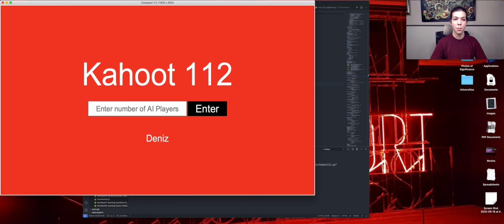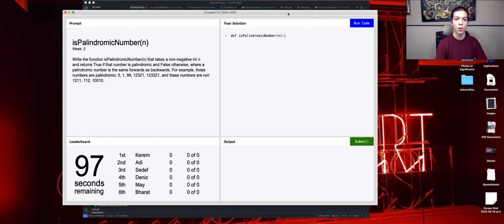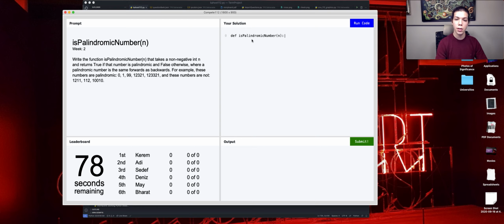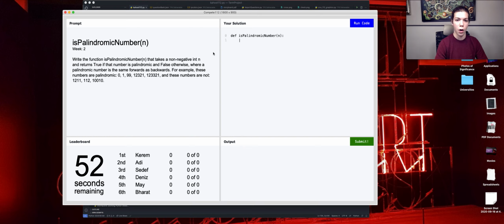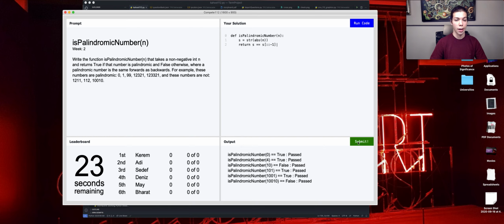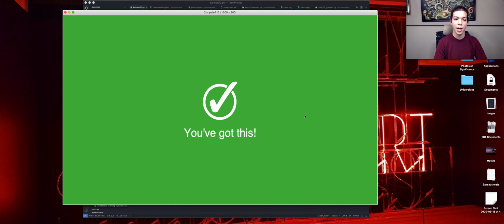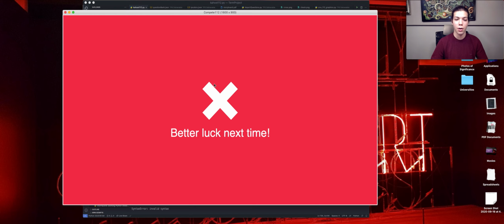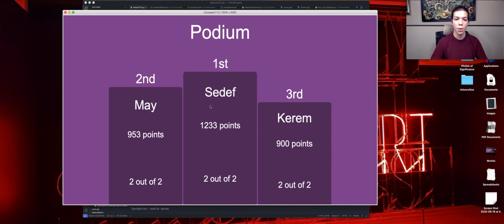Kahoot112 : Coding Made Fun